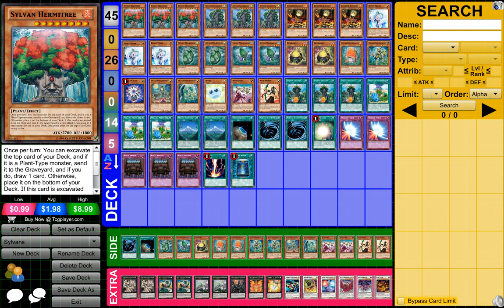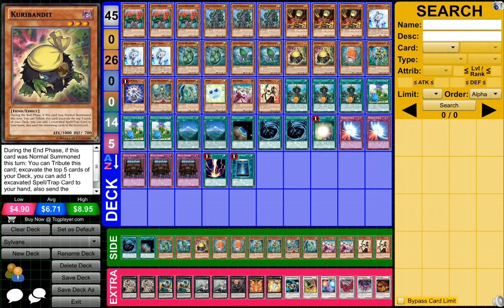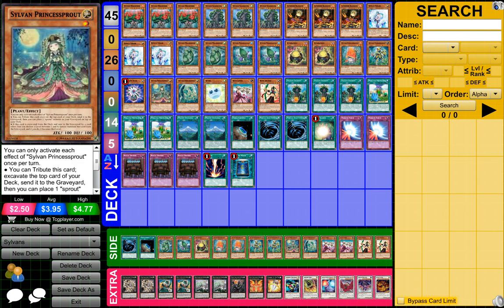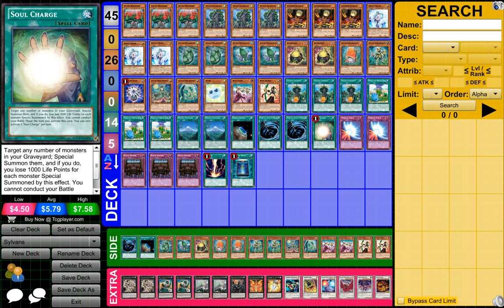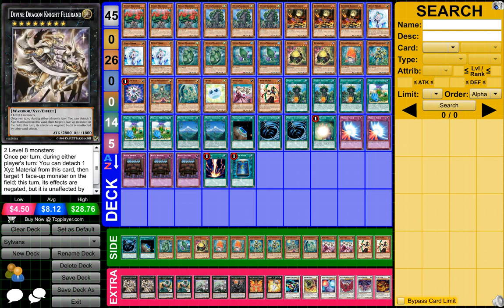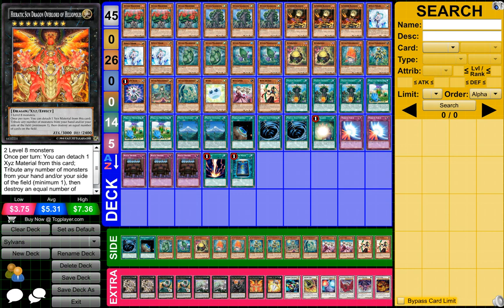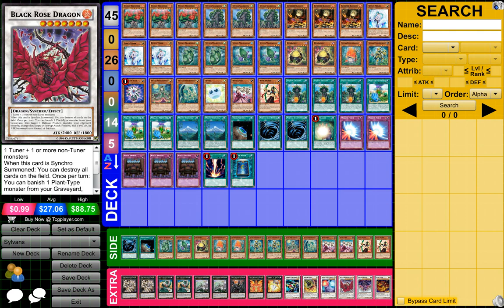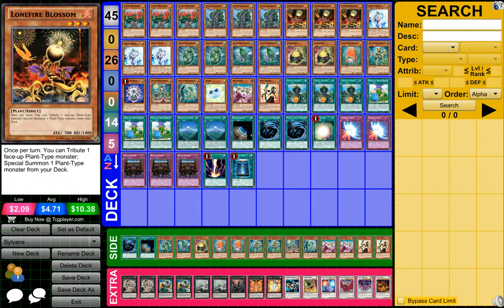Yugioh Sylvan Deck Profile - May 2015